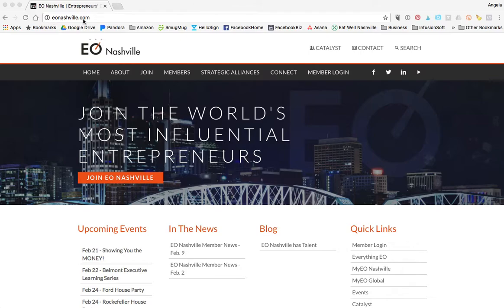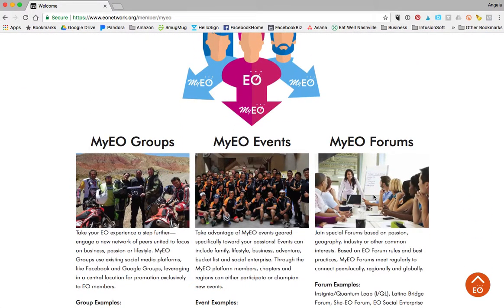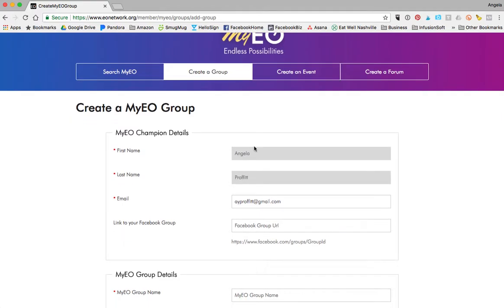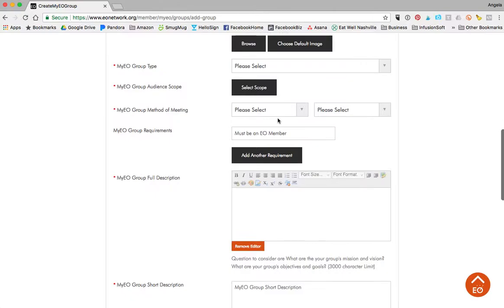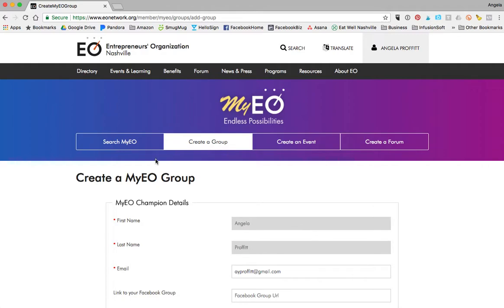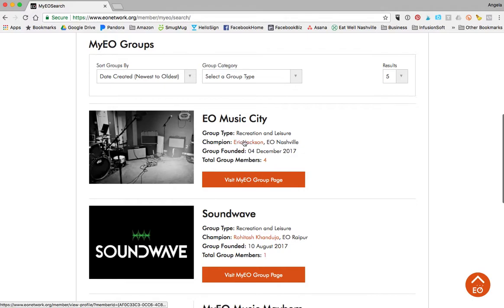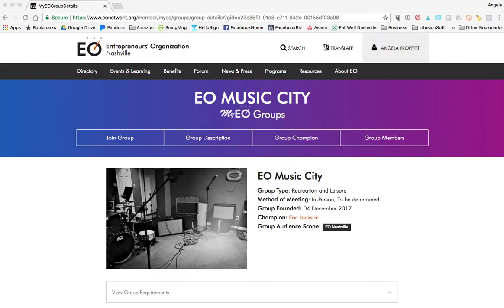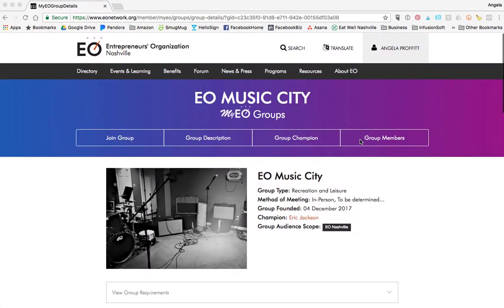How To Set up a MyEO Group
*Go to EONashville.Com

*Under Quicklinks click on MyEO Global

*Scroll down to the orange box and select what you want to create (group, event or forum)

*Fill out the form and SUBMIT for approval

*Once Approved, recruit members via GoogleGroups and Facebook page for EO Rockstars.